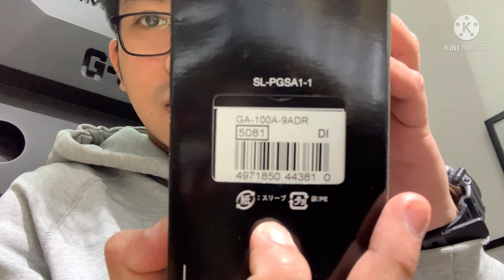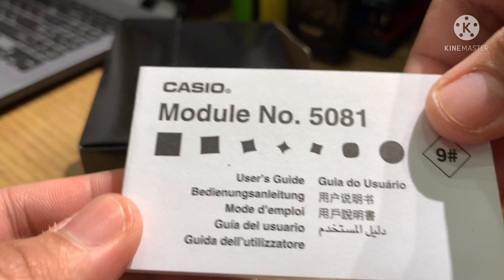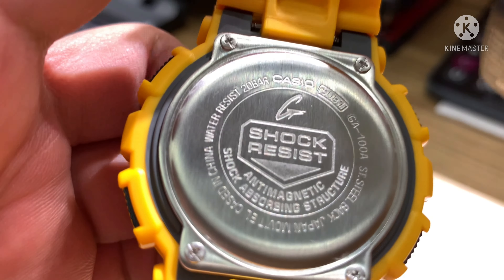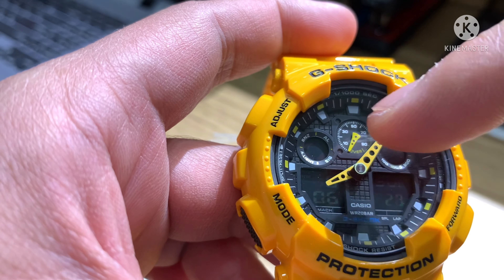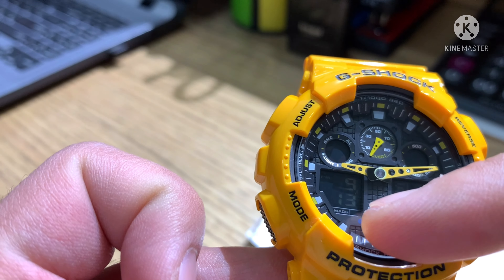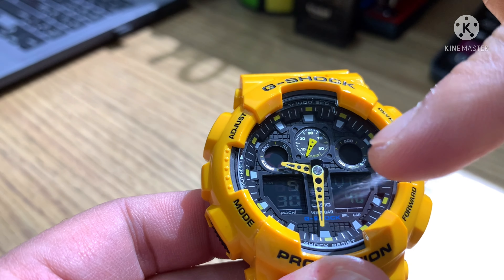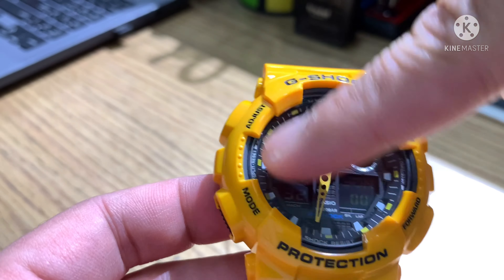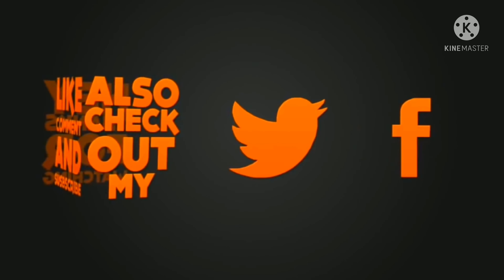Casio G-Shock Ga-100a-9adr Unboxing & Reviewing Tutorial Video.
Features

Introducing a collection of new G-SHOCK models whose 35mm diameter faces and large cases give them a look of power and strength.
Dial rings and raised hour markers create three-dimensional depth that gives the face plenty of character.
The popular G-SHOCK three-dial face design incorporates one analog dial in the center, with digital dials on either side.
These watches are designed and engineered to deliver outstanding shock resistance and water resistance, as well as anti-magnetism.
Over-sized buttons come with a checkered anti-slip surface to make operations fast and sure.
1/1000-second stopwatch, velocity indicator, World Time, 5 alarms and much more provides these models with unmatched function and performance.